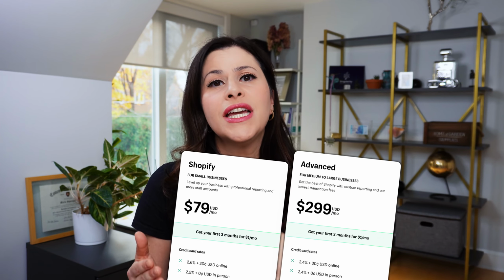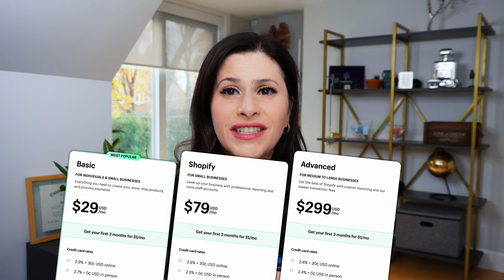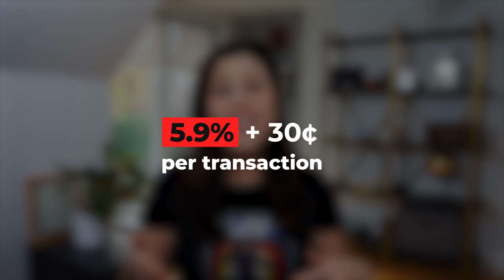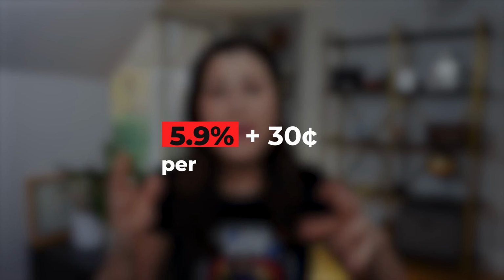Shopify Payments Fees Breakdown | Best Shopify Pricing Plan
Shopify Payments fees — we're breaking down what you get in each of Shopify's three payment plans and showing you exactly how much you need to sell to make up the difference.

You'll be surprised at what each plan requires to make the difference!

0:00 Intro
0:30 Starter Plan
1:52 Intermediate Plan
2:33 Advanced Plan
3:30 Choosing the Right Plan
4:15 Extra Fees
6:04 Ways to Save
8:06 Bonus Tip